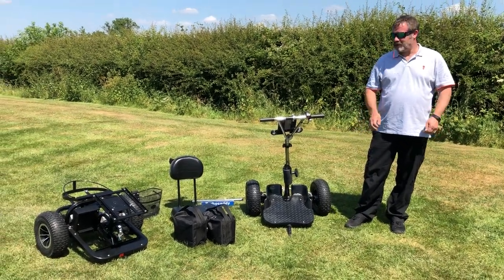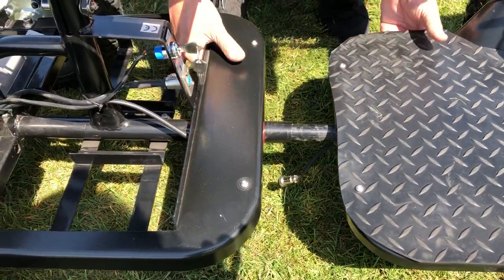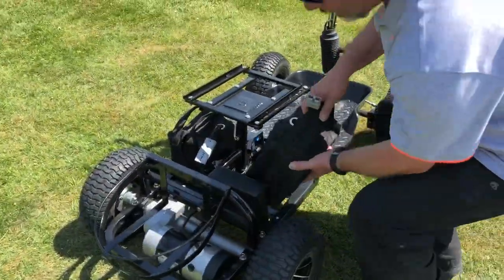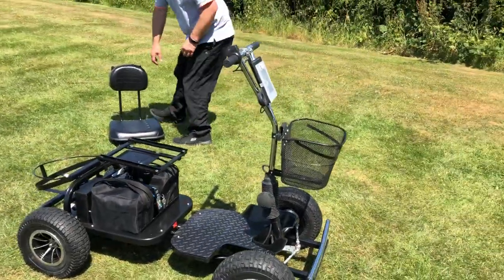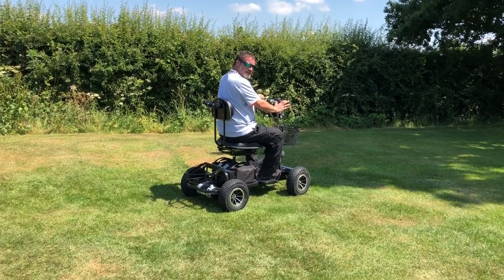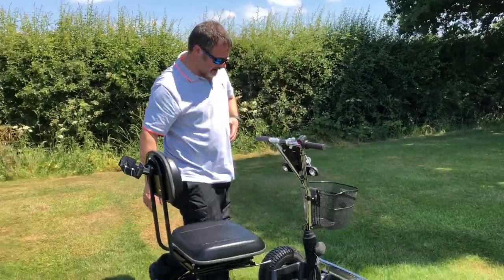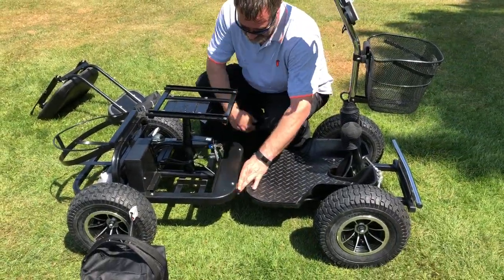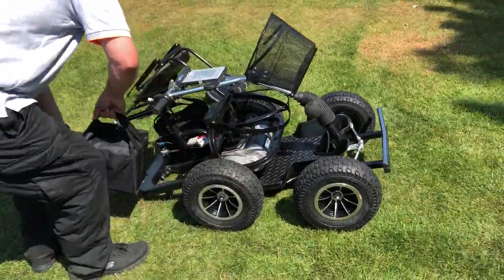Turbocaddy Boost Buggy